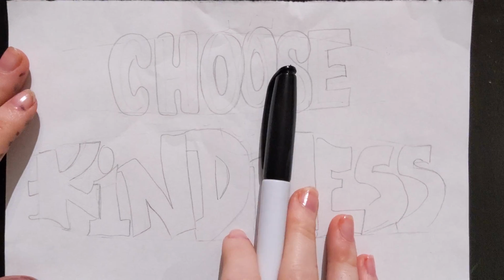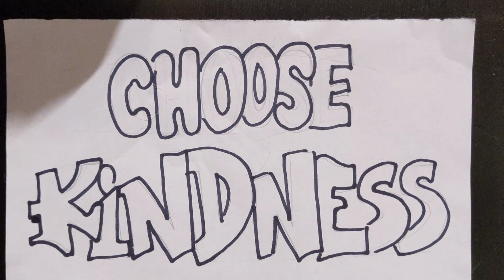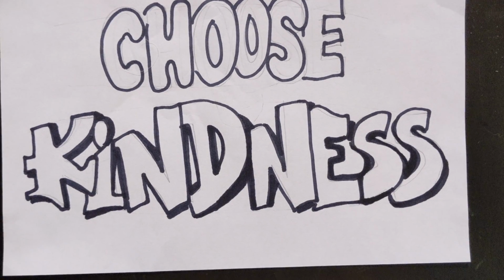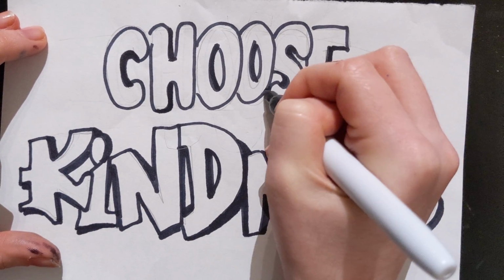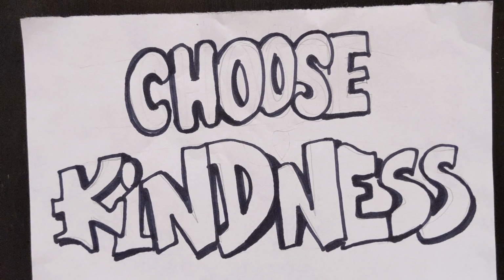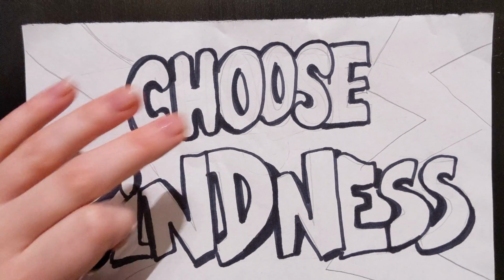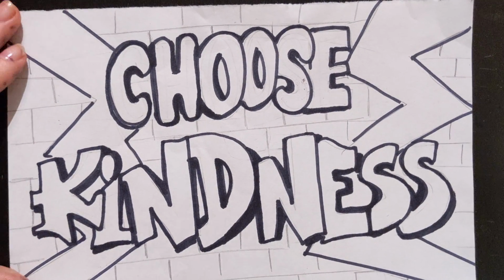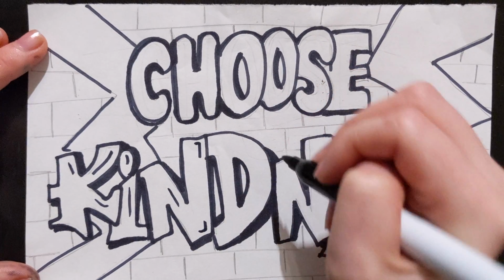Graffiti Message - Step 2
Challenge: You have been commissioned to spray a mural for your school!
Where is it going to be?
What message do you want to say?
Do you want to include a picture?

Music from YouTube Media Library